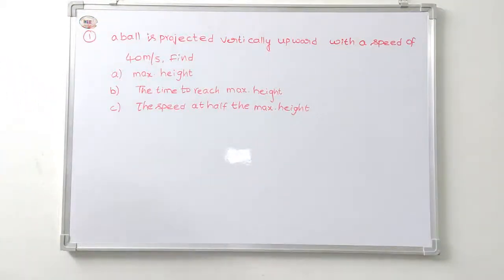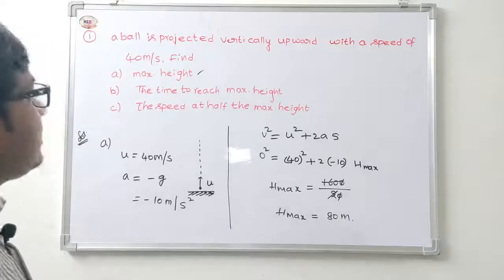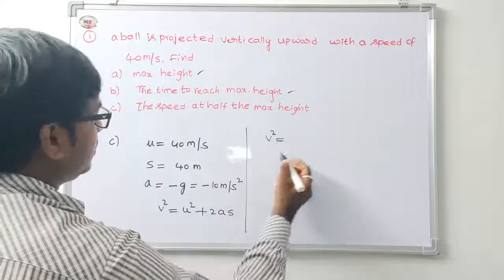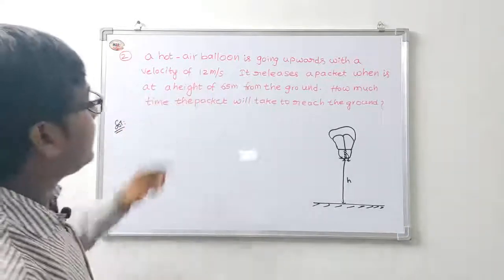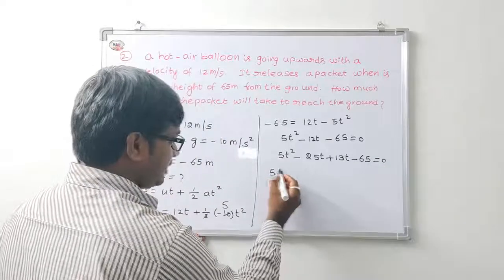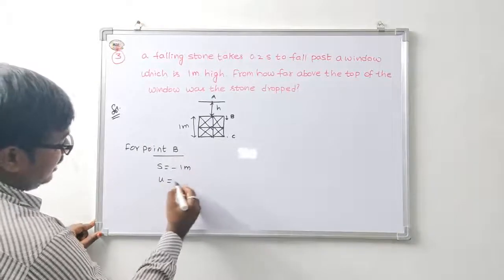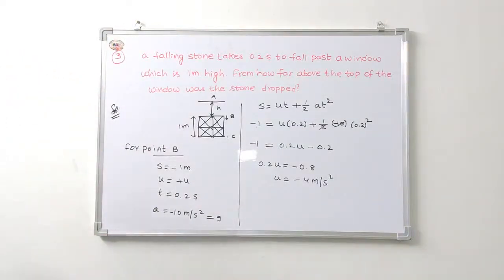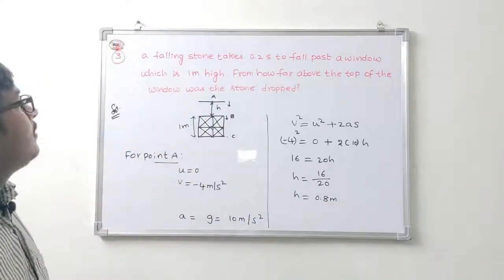Motion in One Dimension - Problems on Motion under gravity for NEET & JEE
PUC concept video | Motion in One Dimension | Problems on Motion under gravity by Ashok Sir.

Students can watch all the videos of Motion in One Dimension for Class 11,JEE,Olympiod & NEET in proper sequence through PUC channel playlist.